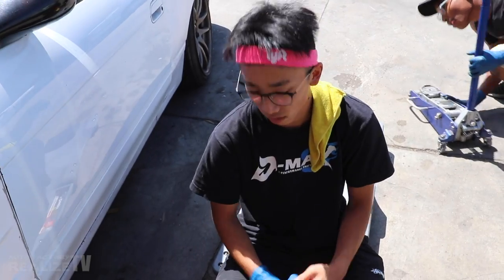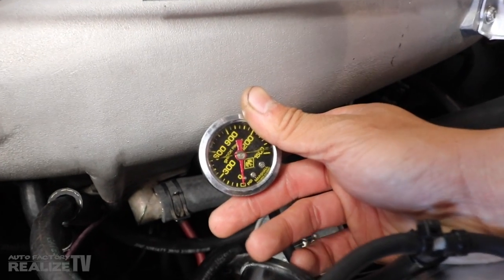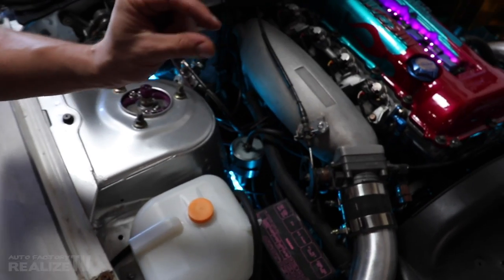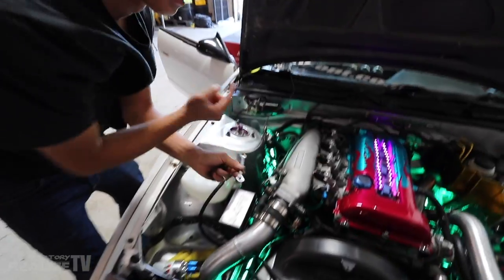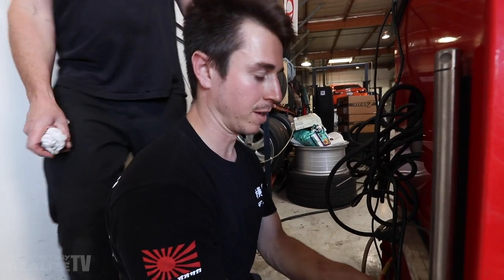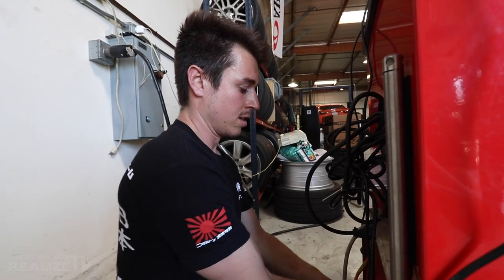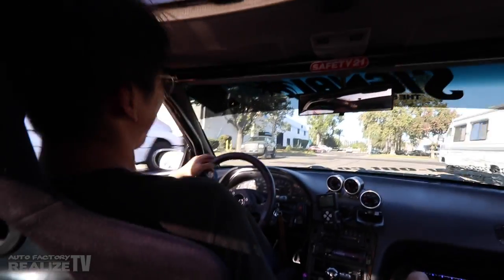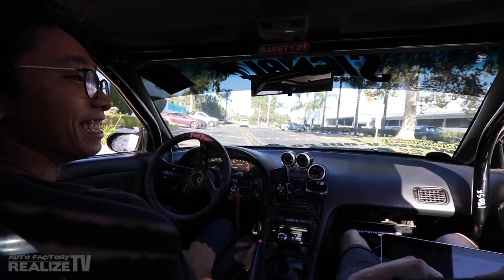Jay's SR20 S13 RIPS on the dyno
Last week, Jay encountered some potentially catastrophic failures on the dyno causing him to abort the tuning session. Today, we're locked, loaded and ready to find put this brand new SR20DET engine build to the ultimate test. What numbers will it crank out? Grab your lawn chair and some ear protection and we'll catch you in the dyno room!

Hit us with any questions you might have, or let us know what you'd like to see in future videos!

Turn post notifications on so you don't miss our next video!

GEAR WE USE:
Main Camera
Second Camera
Onboard Camera
Vlog Lens
Camera Bag

Our radiators and oil coolers